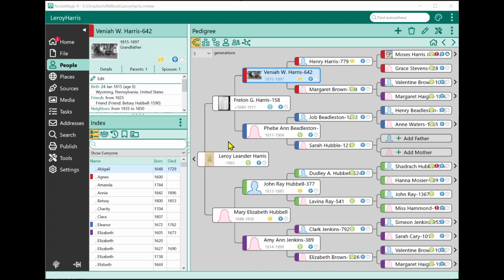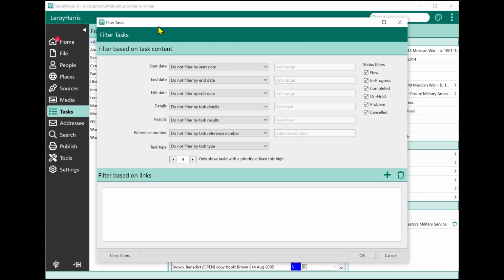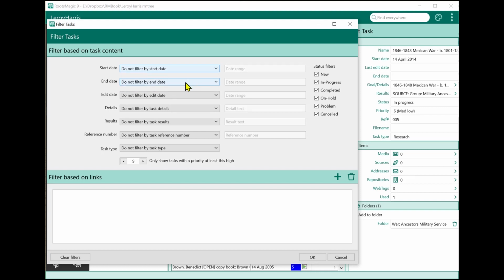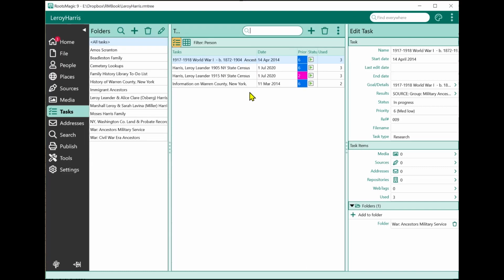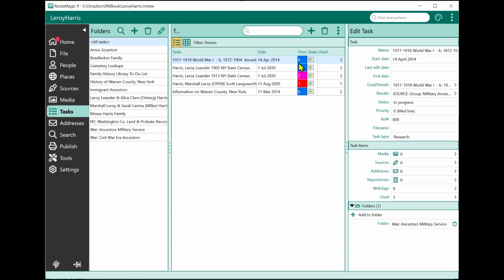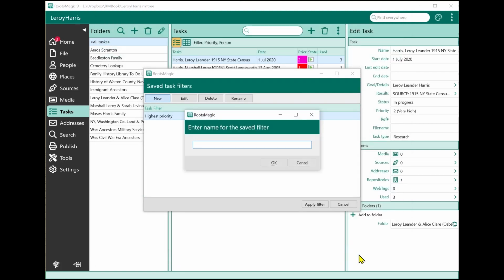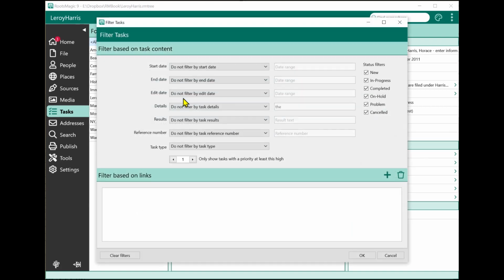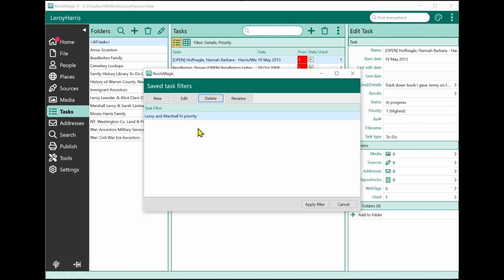Saved Task Filters in RootsMagic 9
RootsMagic 9 lets to save and reuse filters to help you quickly find and narrow down your task list. This new feature is a real time-saver for anyone tracking to-do items, research logs, or correspondence for the family history.